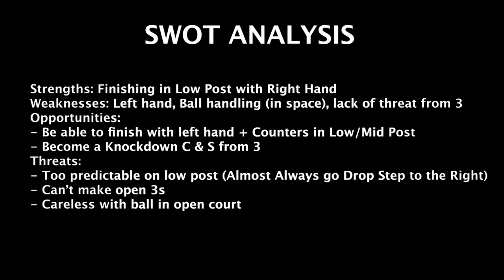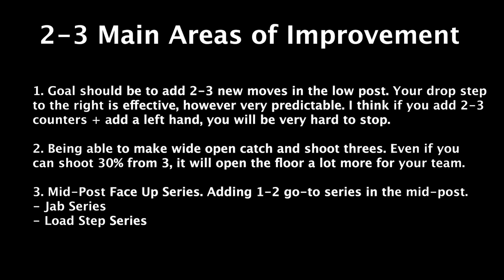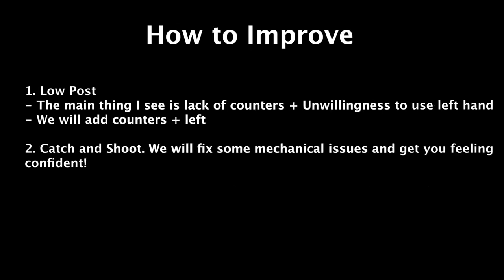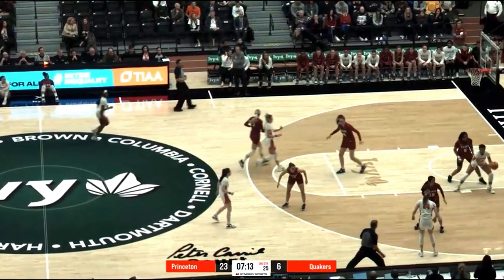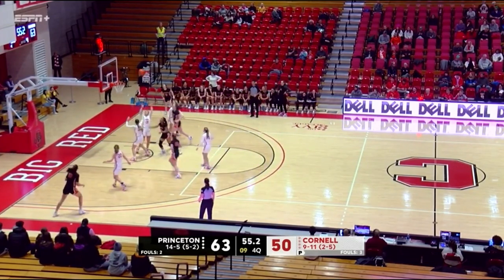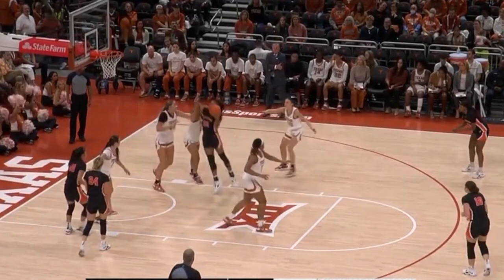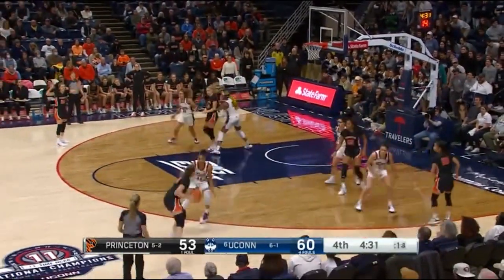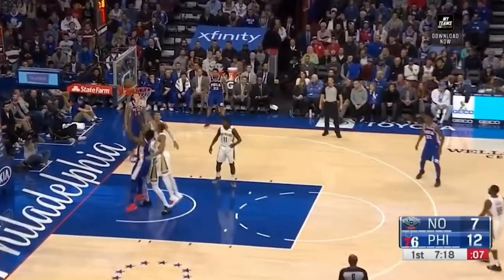Film Breakdown of Chet Nweke - Princeton Women's Basketball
Here is the Full Film Breakdown I did of Chet Nweke from Princeton Women's Basketball.

TAKE YOUR HANDLES TO THE NEXT LEVEL with our
Ball Handling Transformation Program:

My name is Danny Cooper, I am a basketball trainer and content creator. I have clients including Mac McClung (76ers), Brendan Hausen (Villanova), and many more. Follow along as I document my journey, using basketball as a vehicle to travel the world and inspire. Expect Vlogs/Documentaries of extraordinary experiences, training tips on how to become a better basketball player, and Podcasts on life, mental health, and becoming the best version of yourself.